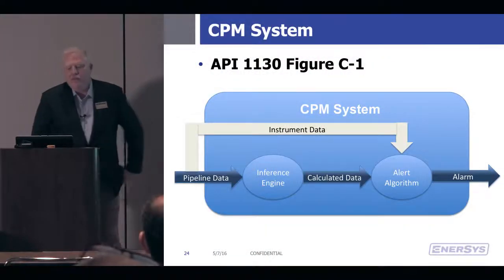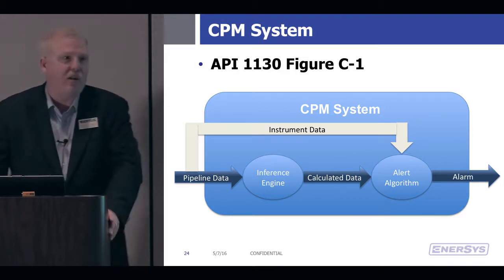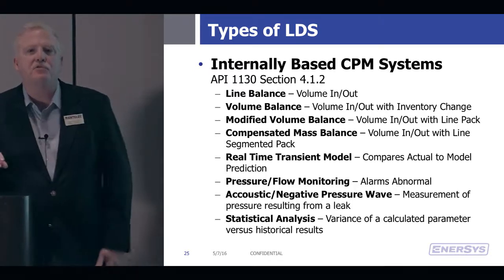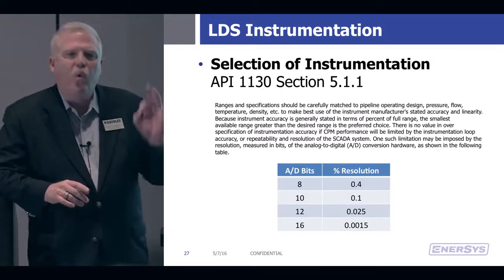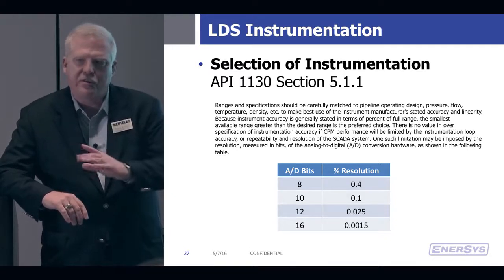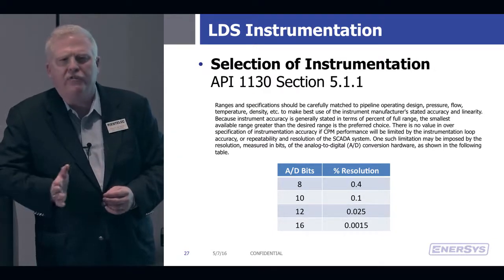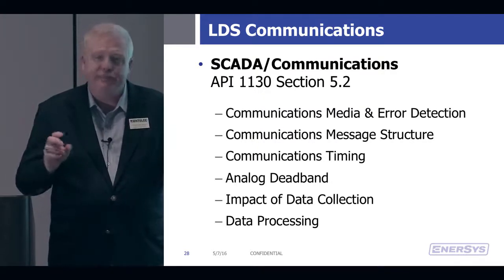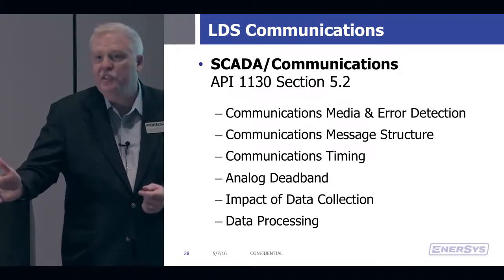Data Collection and Regulatory Requirements Part 6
EnerSys CEO Russel Treat speaks on Data Collection and Regulatory Requirement from the ENTELEC Conference in Houston.